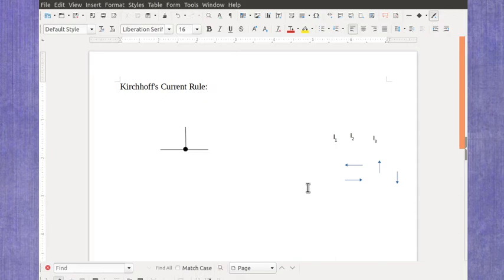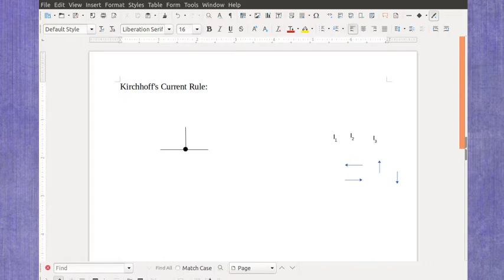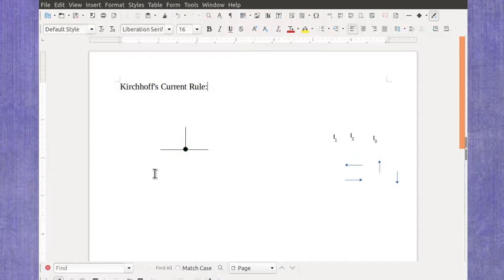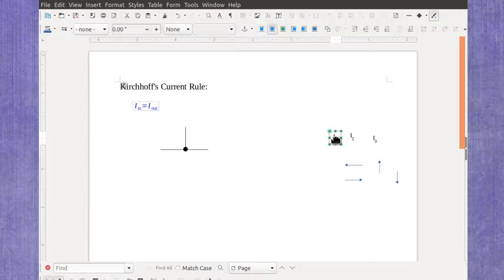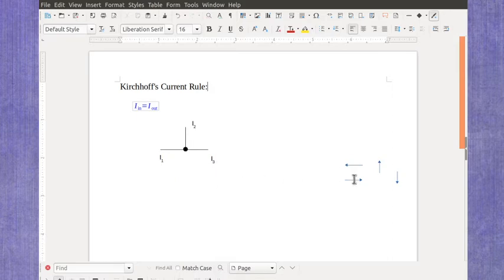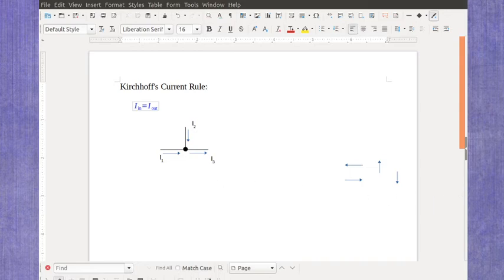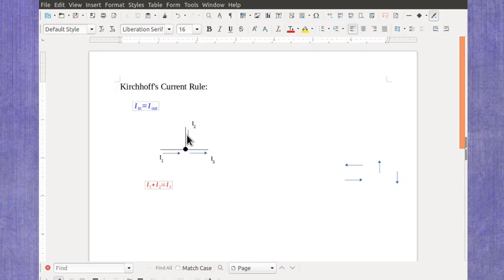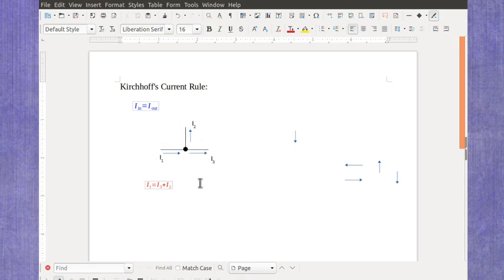Examples: Kirchhoff current rule, part 1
This video shows students a couple of examples of using Kirchhoff's Current Rule where you know all but one of the current values.